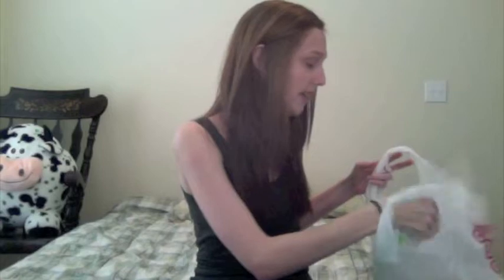Haul Sept 24, 2012 - Part 1 (Target)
This will be a 4 part video. Apparently I got waaay too much stuff to go on one video :)